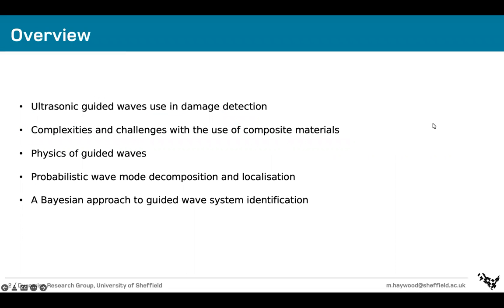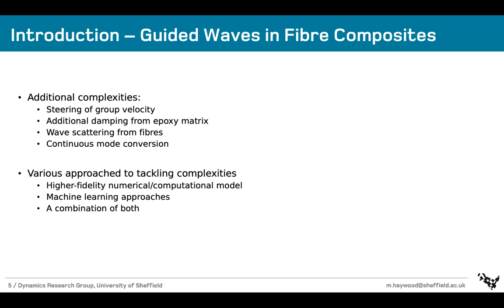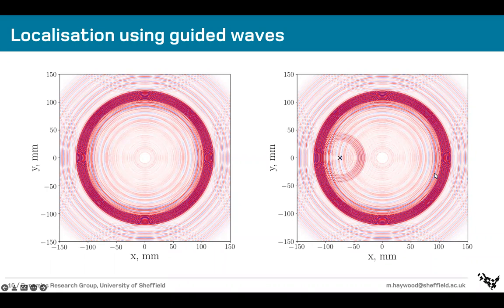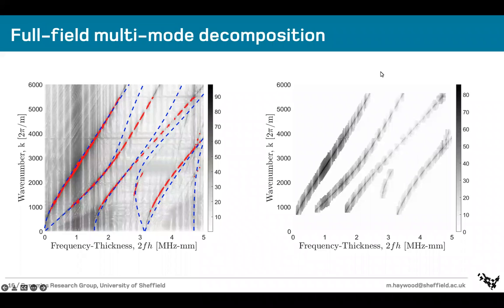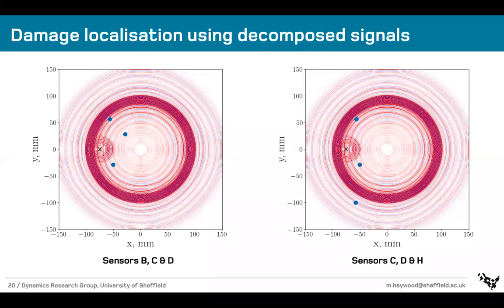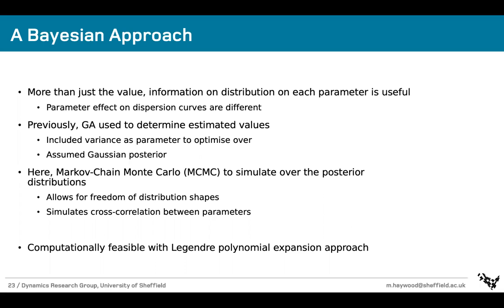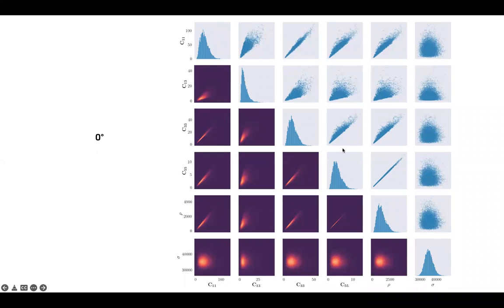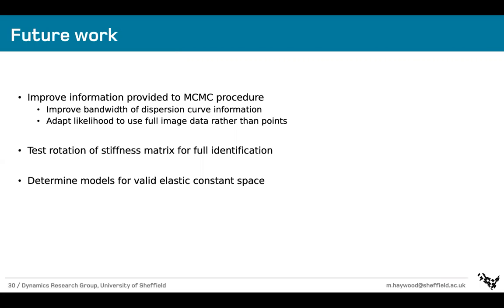Marcus Haywood-Alexander: Novel Tools for Application of Ultrasonic Guided Waves in Fibre-Composites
Speaker: Developing Novel Tools for Application of Ultrasonic Guided Waves in Fibre-Composites, PhD Candidate, DRG, University of Sheffield

Title: Novel Tools for Application of Ultrasonic Guided Waves in Fibre-Composites

Seminar Series: SMM Group Lunch Seminars

Date: 17 February 2022, 12pm CET